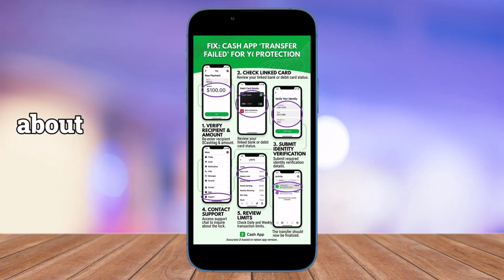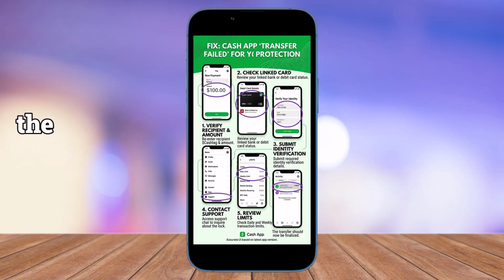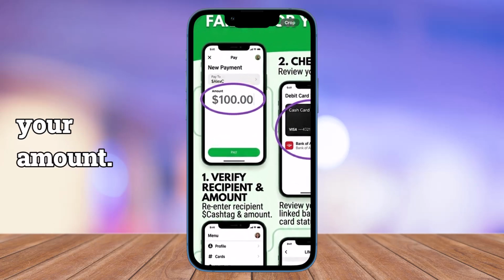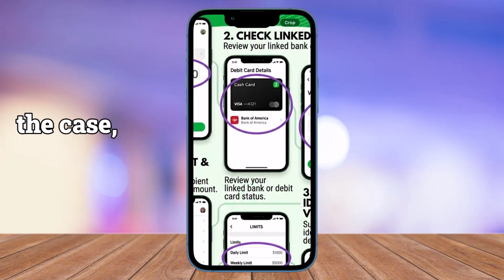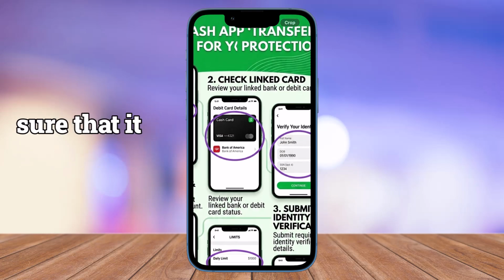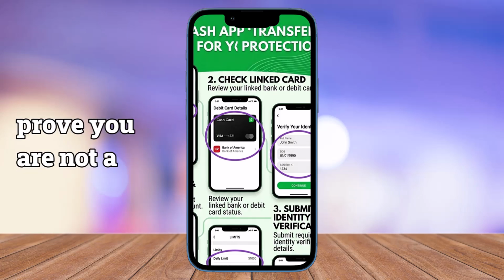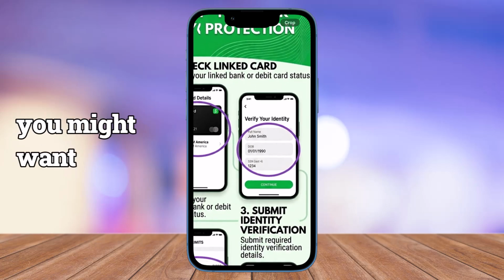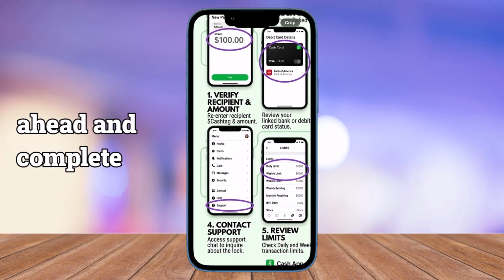Fix Cash App Transfer Failed for Your Protection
In today’s troubleshooting guide, we are showing you exactly **how to fix the "Transfer Failed for Your Protection" error on Cash App**, ensuring you can send your funds securely and avoid unnecessary transaction blocks. In 2026, this message is a hallmark of Cash App’s AI-driven security system, which is designed to cancel payments that appear unusual or potentially fraudulent to protect your balance. We start with the most common trigger: **recipient and amount discrepancies**. We’ll show you how to double-check the recipient's **$Cashtag**, phone number, or email. In 2026, sending a large sum to a brand-new contact can trigger an automatic safety hold; we demonstrate how sending a **small "test" amount first** can help verify the connection and prove the transaction is legitimate.

If your details are correct, the issue is often related to **Account Verification status**. Under the 2026 **GENIUS Act** compliance rules, unverified accounts are strictly limited to sending $250 a week and $1,000 a month. We walk you through the navigation to fix this: tap your **Profile Icon**, select **"Personal Information,"** and ensure your full legal name, date of birth, and the last four digits of your SSN are entered. If you are still seeing the error, we show you how to complete the **Identity Verification (IDV)** process by uploading a clear photo of your **unexpired government ID** and a quick "liveness" selfie, which can increase your weekly limits up to $7,500.

We also dive into **external funding source hurdles**. Often, the "protection" block isn't from Cash App, but from your linked bank or debit card issuer. We show you how to check if your bank has a **temporary security lock** on your card or if your account balance is too low to cover the transfer plus any potential 2026 service fees. A pro tip for this year: **disable your VPN** before attempting a transfer. If your IP address shows you are in a different state or country than your GPS location, the 2026 security AI will likely fail the transfer to prevent a suspected account takeover.

Finally, we cover **reaching out for professional help**. If you’ve verified your identity and your bank is clear, but the error persists, we demonstrate how to contact **Cash App Support**. You can reach a live agent by calling **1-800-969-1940** (available daily from 8:00 AM to 9:30 PM ET) or by using the **"Start a Chat"** feature in the app. We’ll show you how to navigate the support menu to request a manual review of your transaction block. By following these **fintech troubleshooting tips**, you can clear up account errors and manage your 2026 digital wallet with total confidence.

We are here to help you master the best **payment and lifestyle platforms** of 2026.